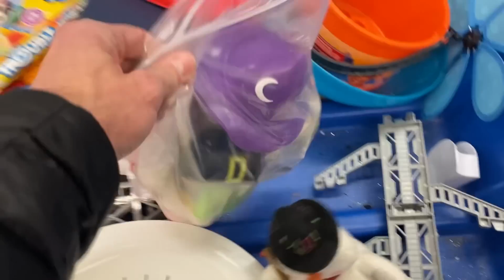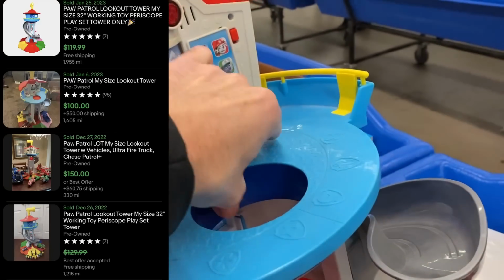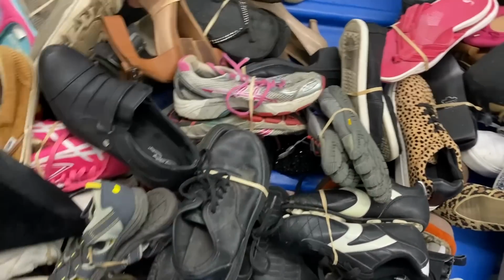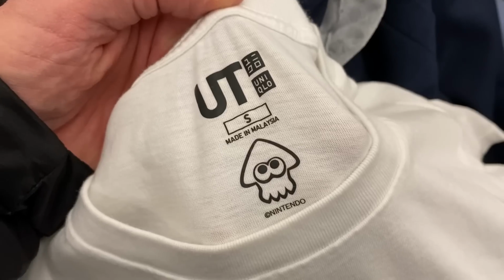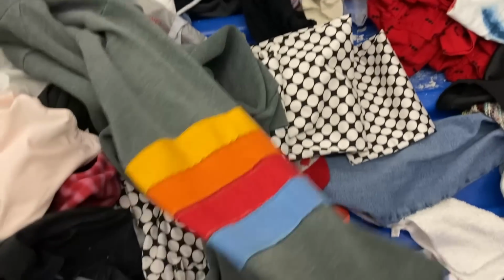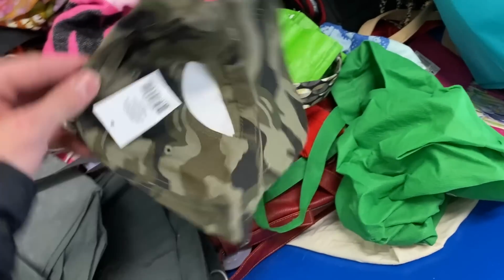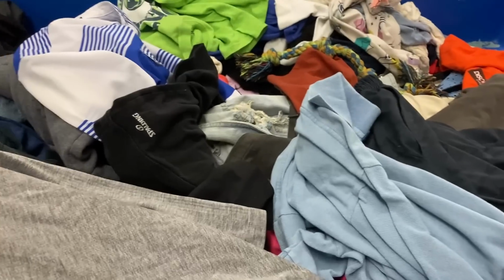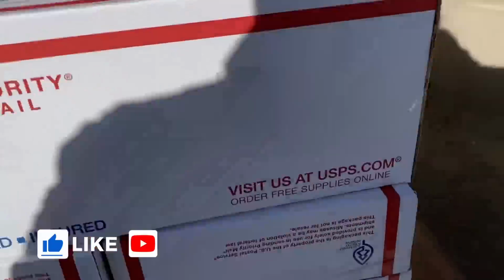Buried Underneath Dirty Clothing - I Found THIS Unbelievable Thing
I Still can't believe this was just sitting buried inside that blue bin full of used clothing. Come on in and see what I found while sourcing the Goodwill Outlet for cheap items to resell nnline.